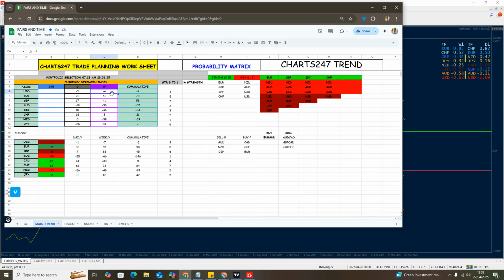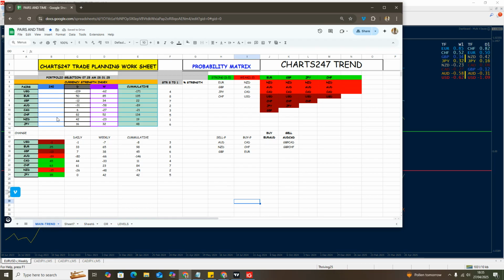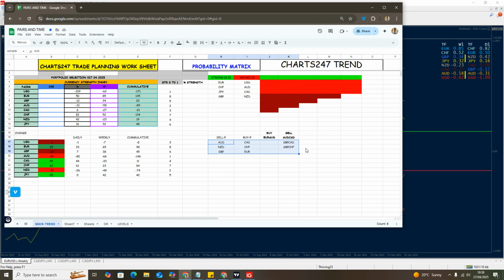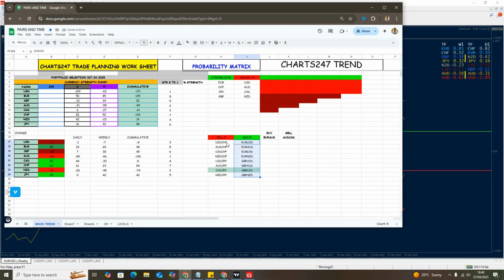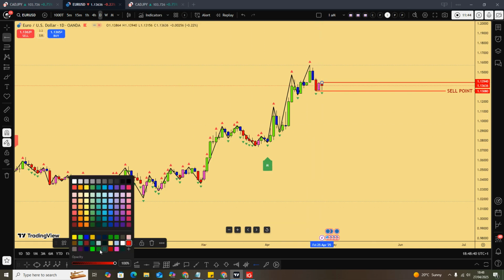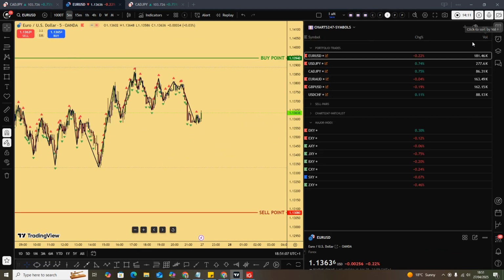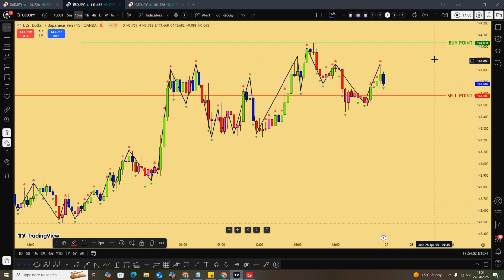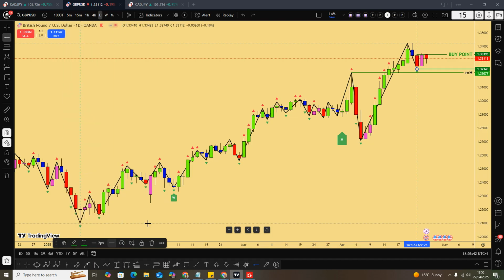Forex Market Analysis & Portfolio Selection | Best Pairs to Trade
Welcome to this week's Forex Market Analysis and Portfolio Selection!

In this video, I walk you through the weekly portfolio selection process. In this process, we match the strongest currencies against the weakest to find the best trading opportunities.
I also perform a detailed MTF (Multi-Timeframe) Market Analysis on major forex pairs, including EURUSD, USDJPY, CADJPY, and GBPUSD.

Strong/Bullish Currencies:

EUR (Euro)

CHF (Swiss Franc)

JPY (Japanese Yen)

GBP (British Pound)

Weak/Bearish Currencies:

USD (US Dollar)

AUD (Australian Dollar)

CAD (Canadian Dollar)

NZD (New Zealand Dollar)

Resulting Forex Pair Setups:
🔥 Sell Pairs:

USDCHF, AUDCHF, CADCHF, NZDCHF

USDJPY, AUDJPY, CADJPY, NZDJPY

🚀 Buy Pairs:

EURUSD, EURAUD, EURCAD, EURNZD

GBPUSD, GBPAUD, GBPCAD, GBPNZD

Whether you're a beginner or an experienced trader, this weekly forex forecast will help you align with market trends and find high-probability trading setups.

00:00 Introduction
01:10 Portfolio Selection
06:27 Currency Pairings
09:30 EURUSD MTF Analysis
14:18 USDJPY MTF Analysis
17:36 CADJPY MTF Analysis
18:52 GBPUSD MTF Analysis